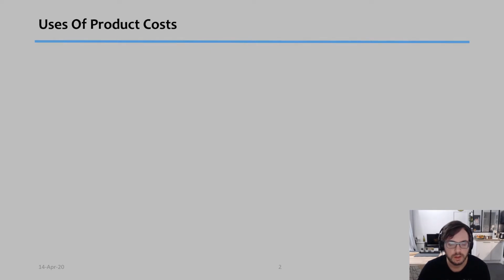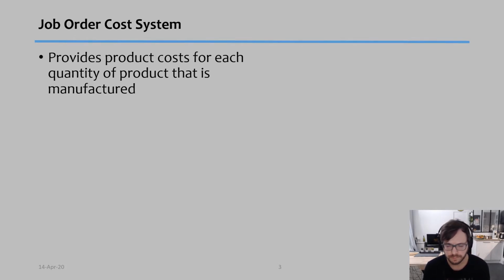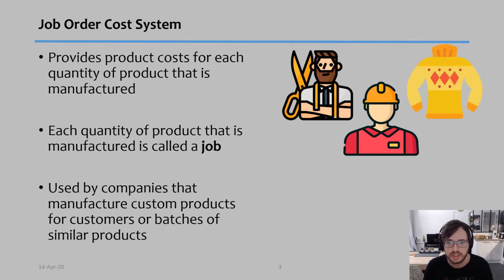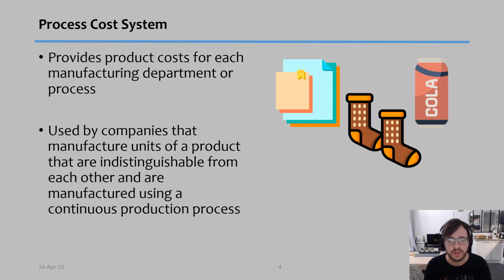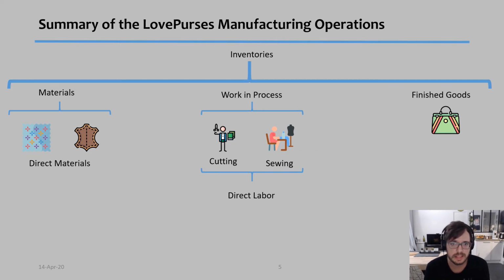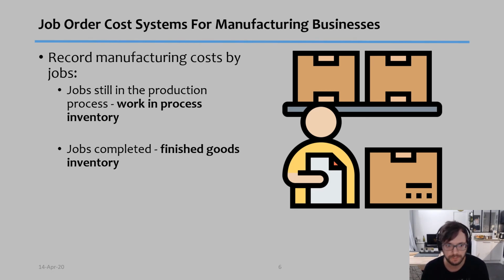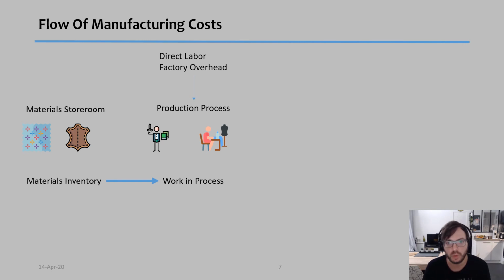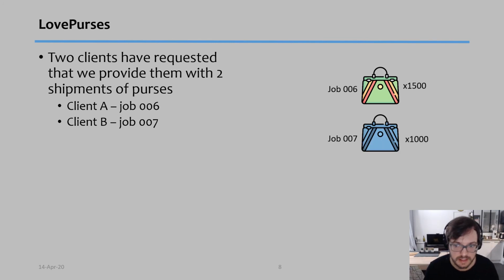16 - Job Order Costing - Part 1 Of 9 - Introduction